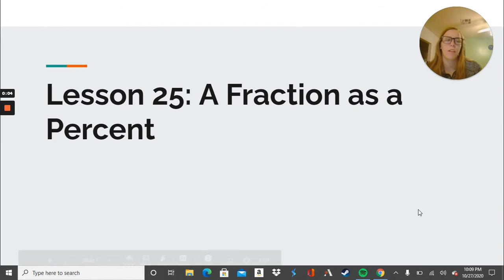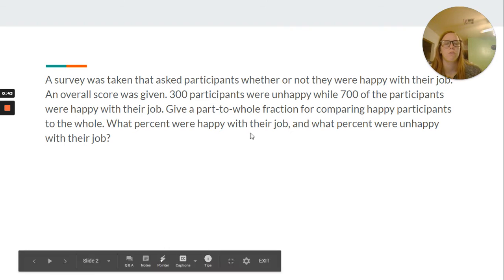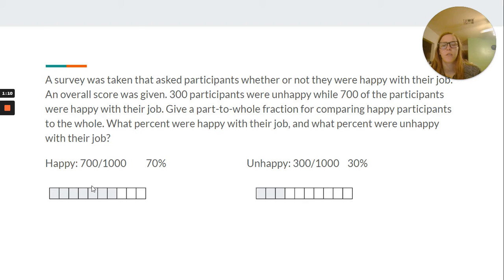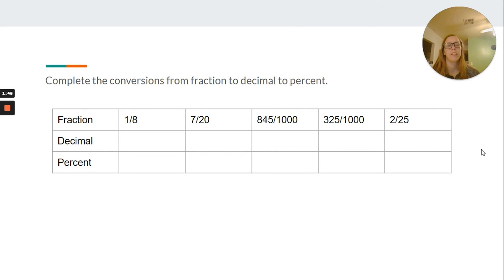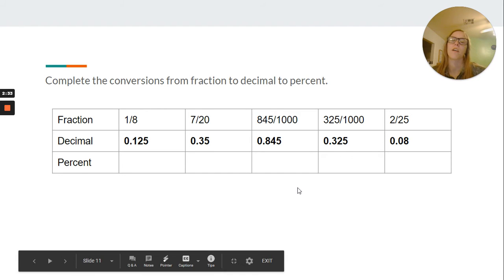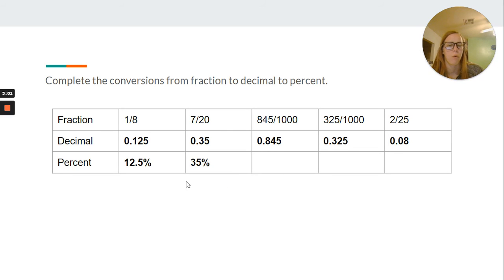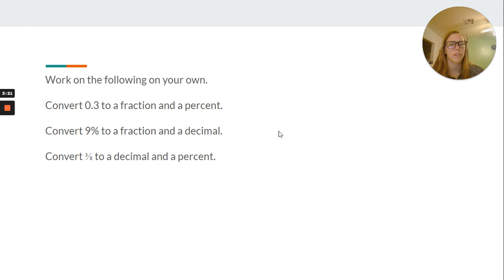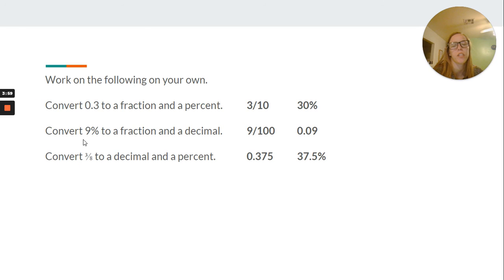6 - Math - Unit 1 Lesson 25 - October 28, 2020